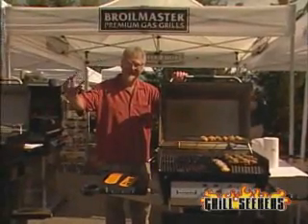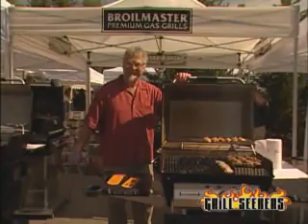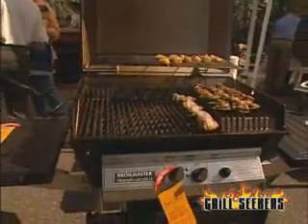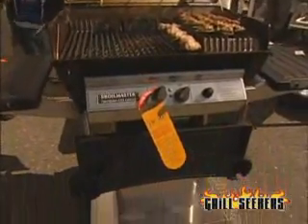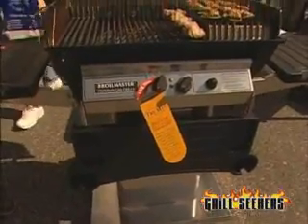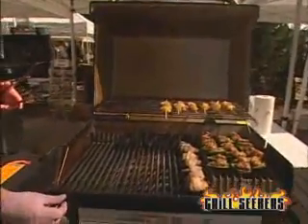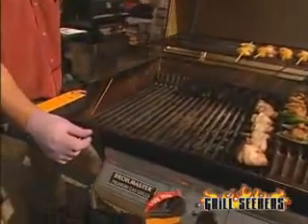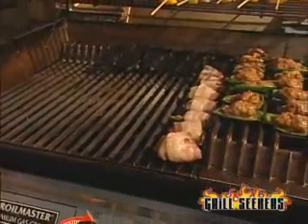Grills on Grills with Grillseekers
Broilmaster and Grillseekers fire up the fun as Broilmaster explains their grill products